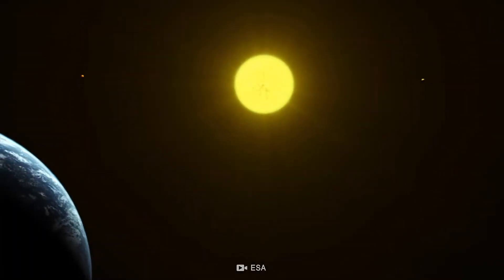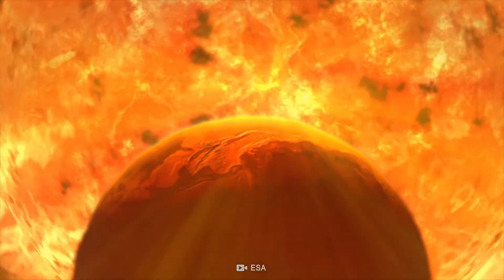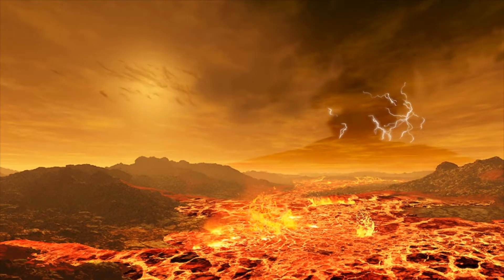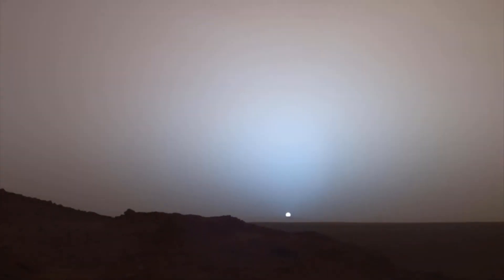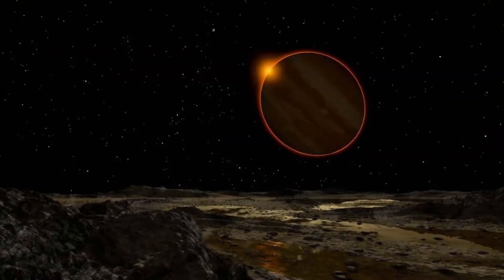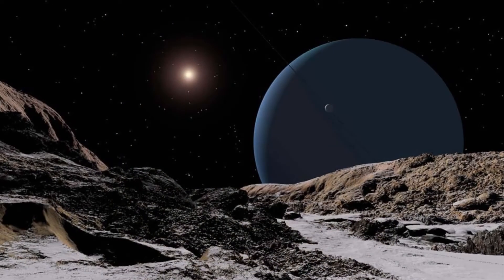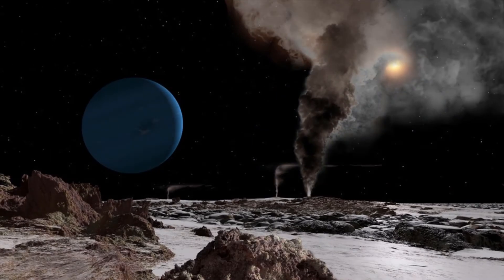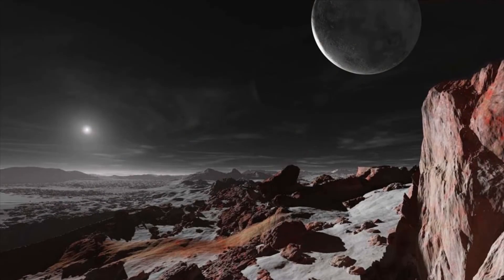How the Sun Looks Like From Other Planets?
What does the sun look like from other planets in our solar system? Given the vast and disparate distances, it is not so easy to imagine. But the digital renderings created by Ron Miller, a Virginia-based illustrator who has spent decades representing space, help answer this delicate question. They show the sun as it appears in the sky of each of the nine planets (along with our favorite dwarf planet, Pluto).